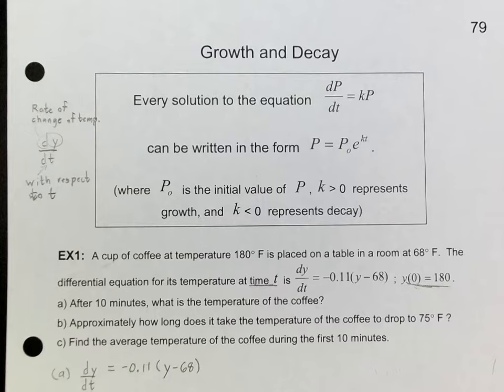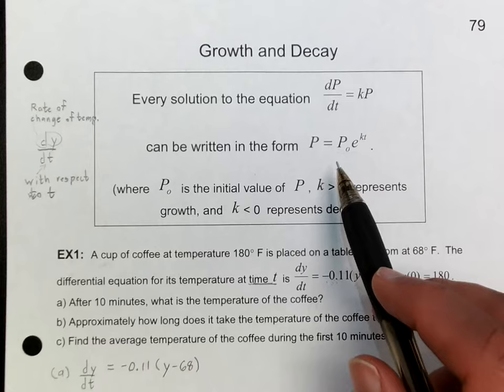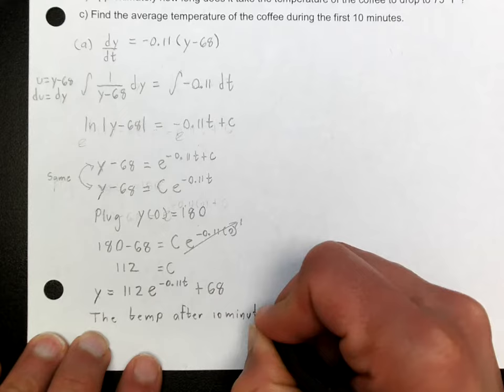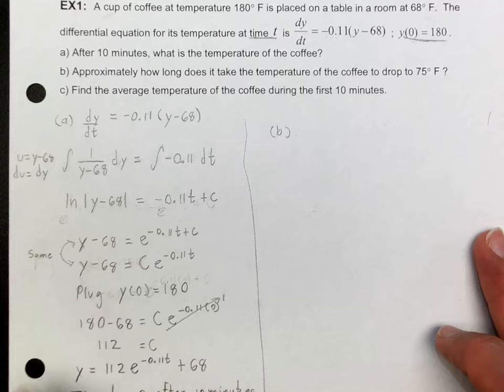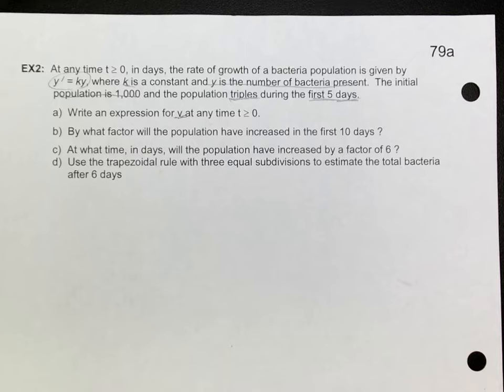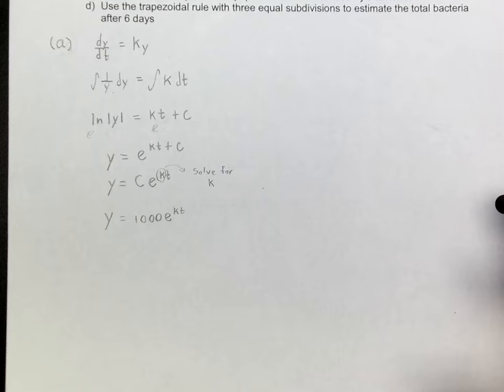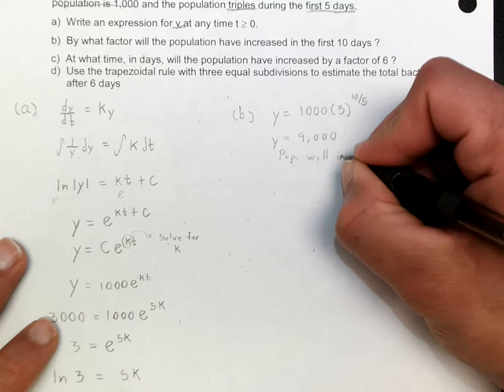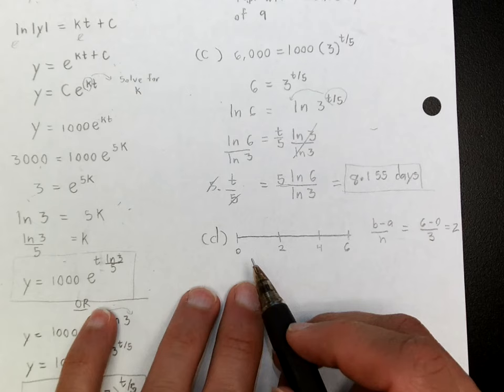Topic 79 Growth and Decay